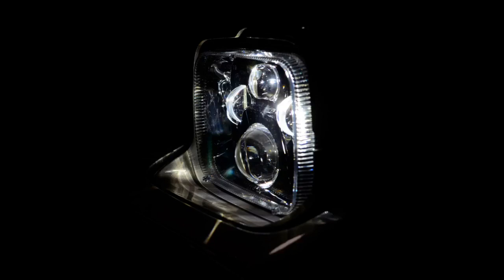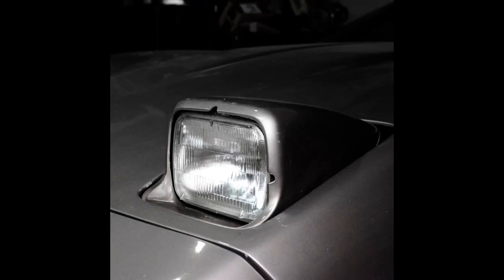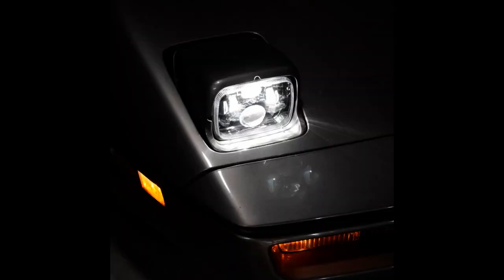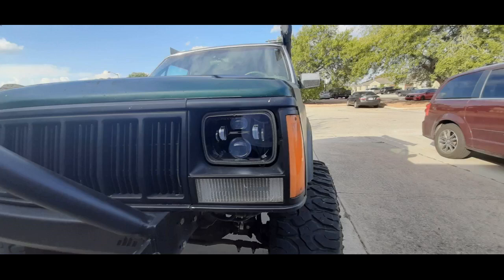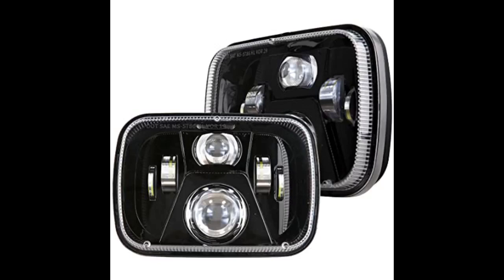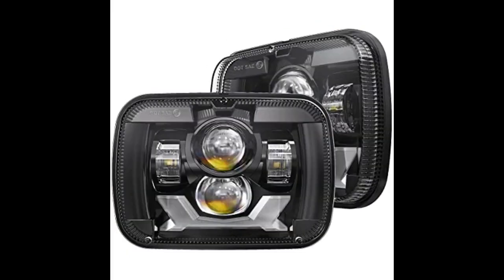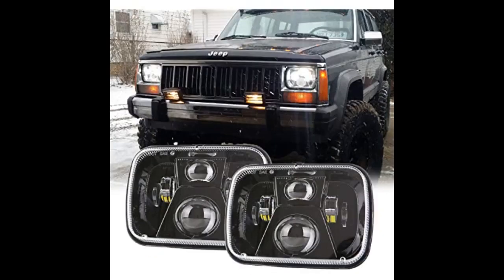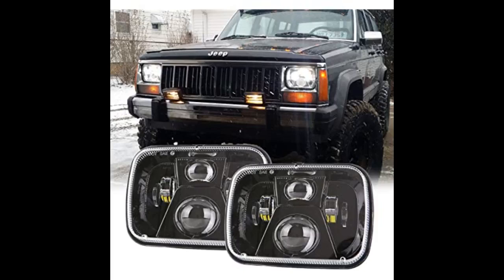Afeax 110W 5x7 Inch Led Headlights Review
Afeax 110W 5x7 Inch Led Headlights 7x6 Led Sealed Beam Headlamp with High Low Beam H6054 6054 Led Headlight Replacement for Jeep